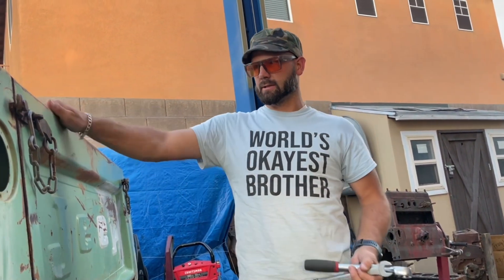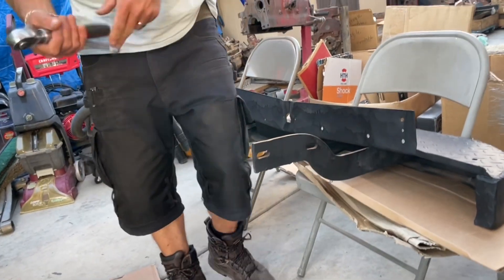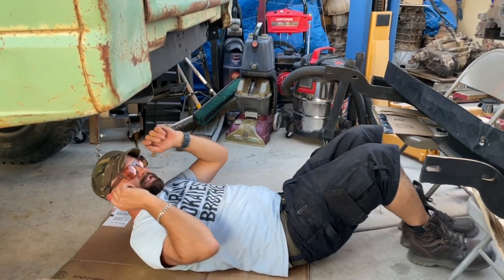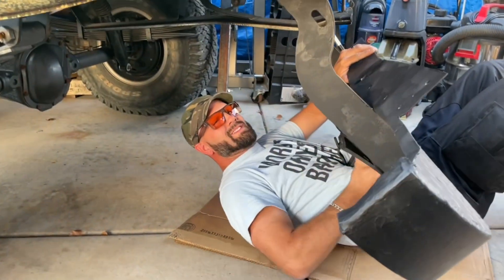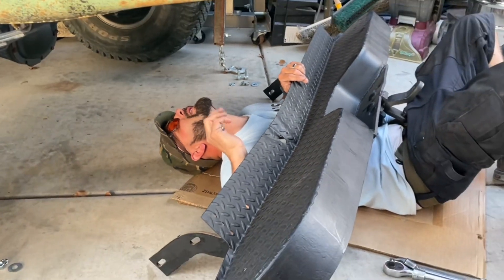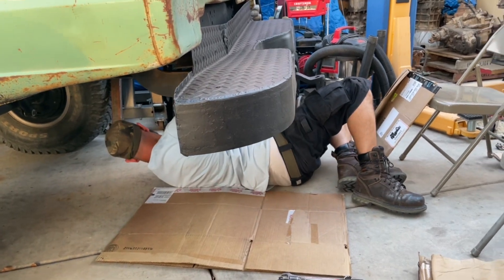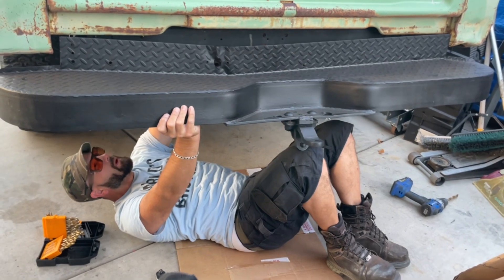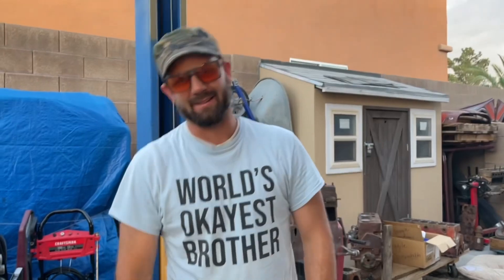1966 Jeep Gladiator J3000 Full Size Jeep Truck - Rear Bumper Install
This shows the installation of the rear bumper on our 1966 Jeep J3000 Gladiator truck.